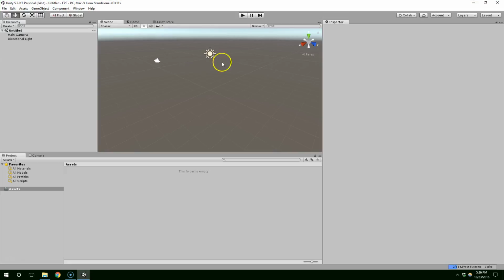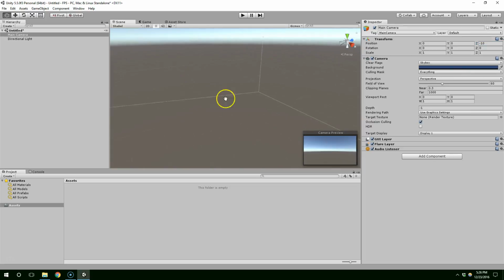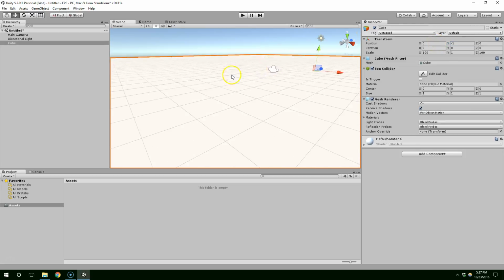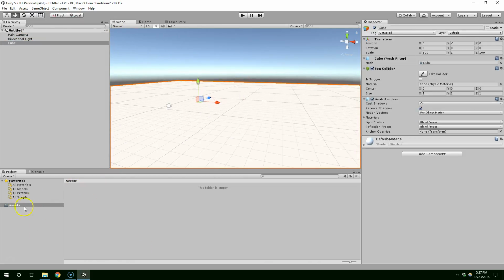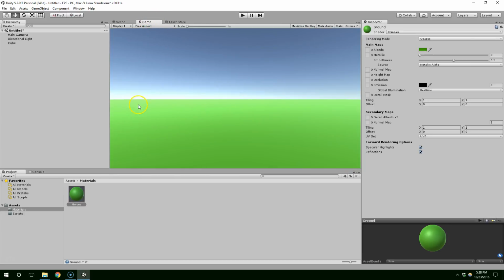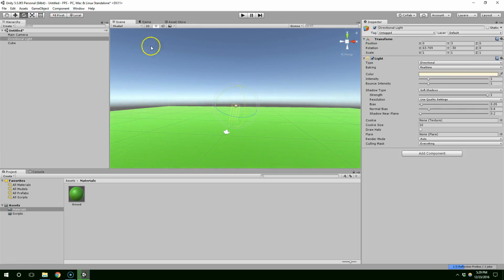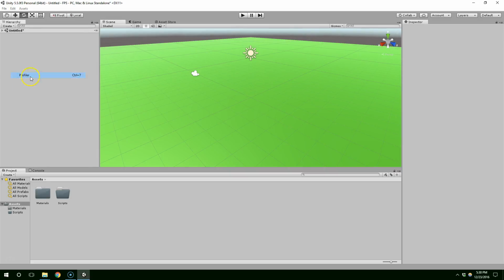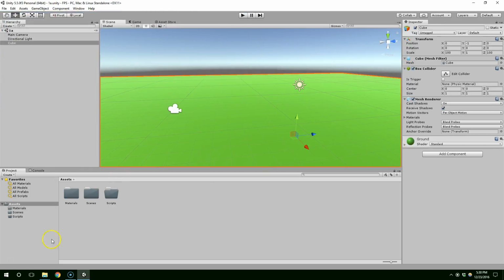S1E1 Interface Overview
Creating a First Person Shooter In Unity, Part 1. I show you the basics of the Unity Editor.